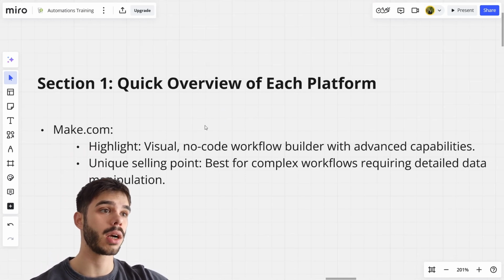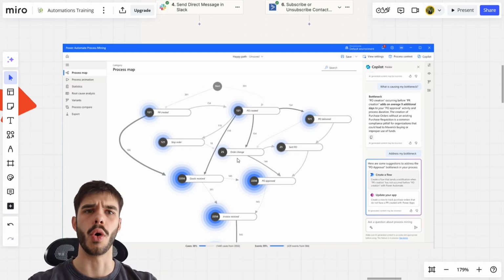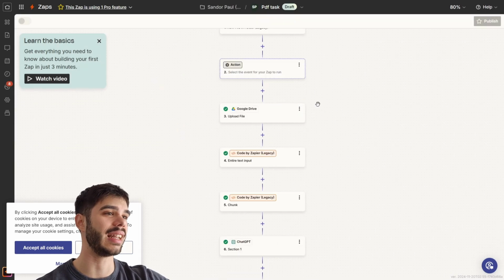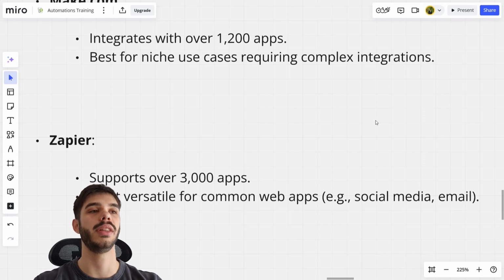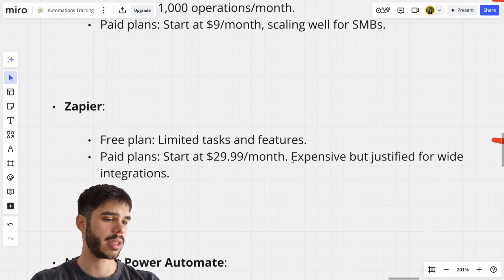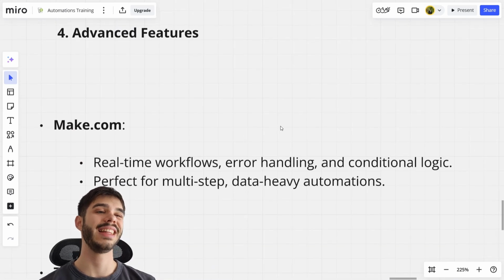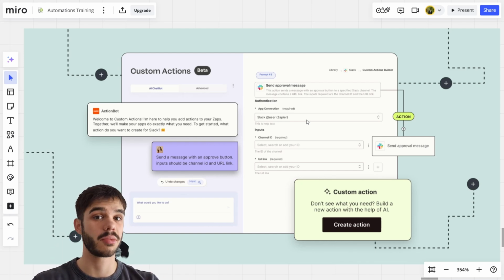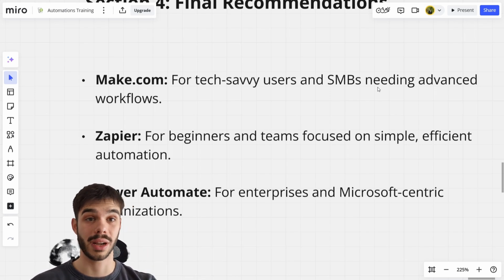The BEST No-code Automation Platform For You (Comparison)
SUMMARY ⤵️

In this video, I'll show you a head-to-head comparison between the biggest no-code automation platforms for you to decide which fits you best.

WHY ME?